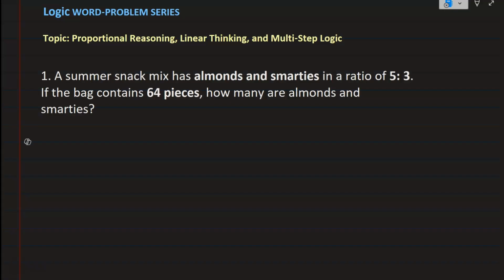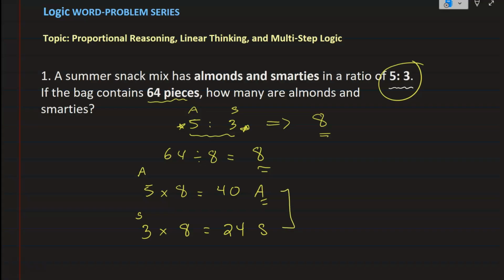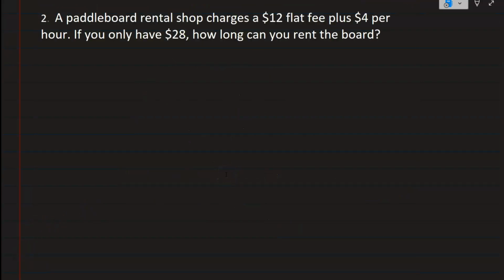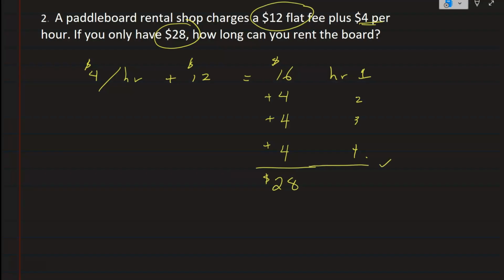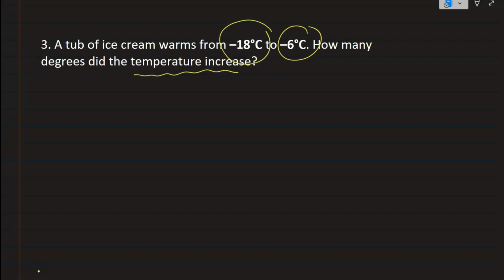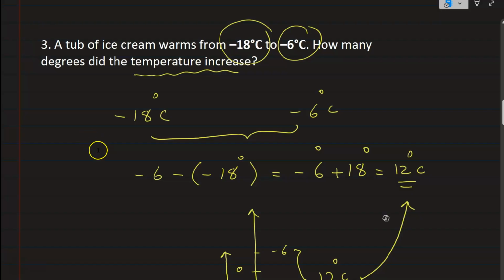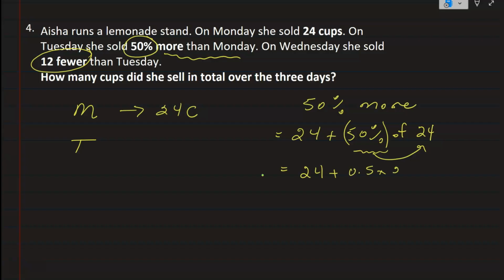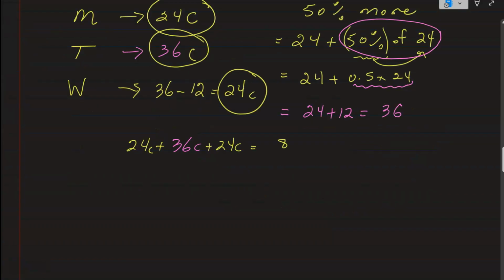Can You Solve These Logic Word Problems? Ratio, Linear Thinking - Math 9, Pre-Algebra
Boost your problem‑solving skills with this Logic Word Problem Series for Math 8/9! In this lesson, we explore proportional reasoning, linear thinking, and multi‑step logic through real‑world summer‑themed puzzles. Perfect for students reviewing Math 8/9 or preparing for Math 10.

In this video from MathSupport @mathsupportnow , you’ll learn how to break down word problems step‑by‑step using clear reasoning—not memorized formulas. Each question includes multiple solution paths so students can choose the method that makes the most sense to them.

1. Ratio & Proportional Reasoning
A summer snack mix has almonds and Smarties in a 5:3 ratio with 64 total pieces.
Learn two different ways to break down ratios into equal “packs” and find exact quantities.

2. Linear Cost Logic
A paddleboard rental charges a $12 flat fee plus $4 per hour.
See how to reason through the cost using both repeated addition and a clean subtraction/division method.

3. Integer Temperature Change
A tub of ice cream warms from –18°C to –6°C.
Understand how to calculate temperature change using subtraction of negatives and a thermometer model.

4. Percent Increase & Decrease
Aisha sells 24 cups Monday, 50% more Tuesday, and 12 fewer Wednesday.
Learn how to interpret “50% more” and “fewer than” in real‑world contexts.

Grade 10 students reviewing fundamentals
Parents supporting home learning
Teachers looking for classroom‑ready examples
Anyone who wants to strengthen logic and problem‑solving skills

00:00 – Intro
00:06 – What we’ll cover
00:15 – Ratio logic problem
02:02 – Paddleboard rental logic
03:47 – Temperature change puzzle
05:17 – Lemonade stand percent problem
07:20 – Wrap‑up

🧠 Keep learning — new logic videos weekly